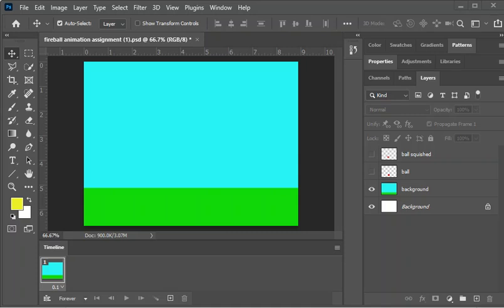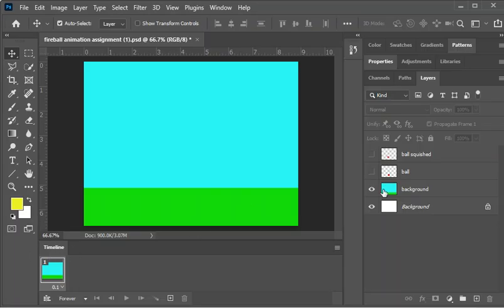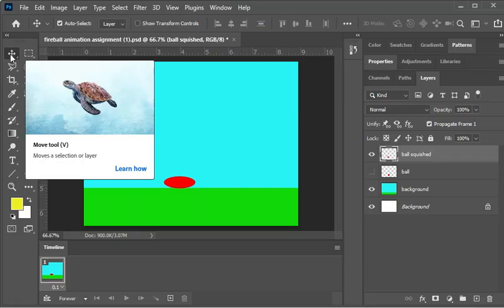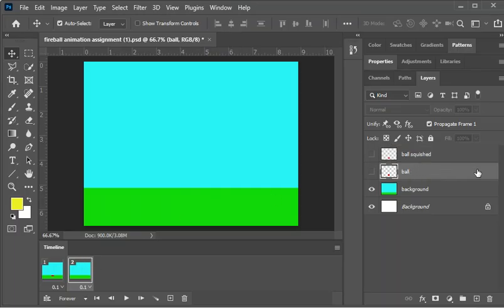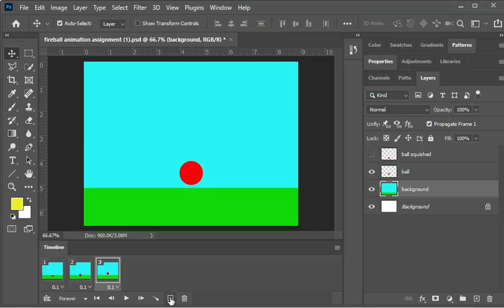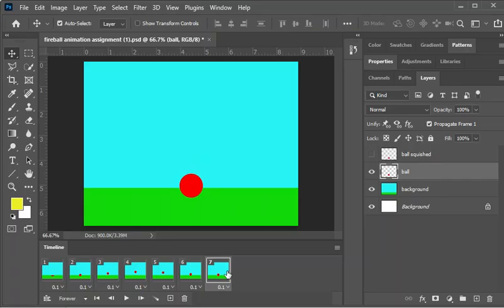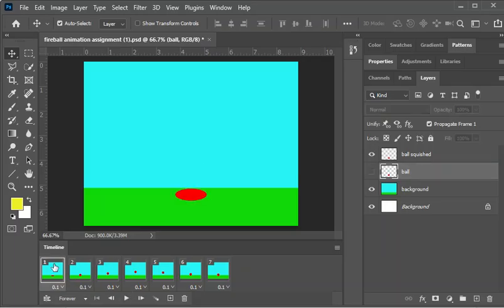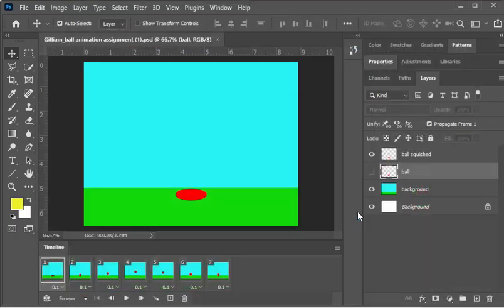Bouncing ball in Photoshop (Frame by Frame animation)